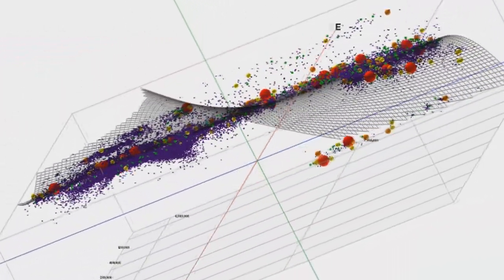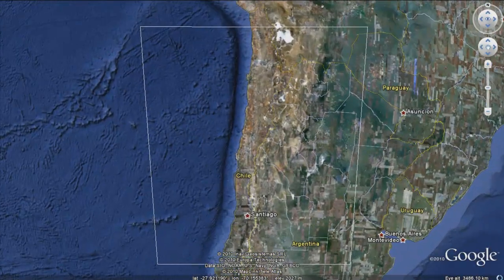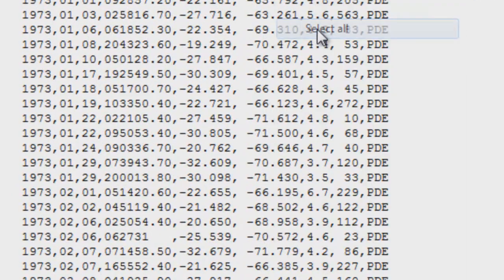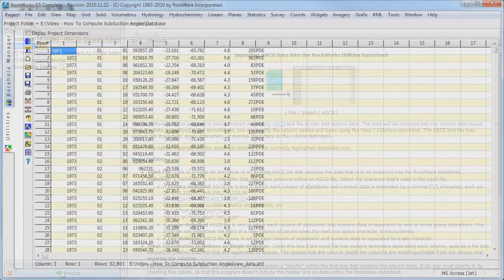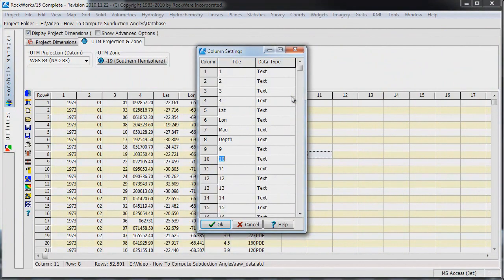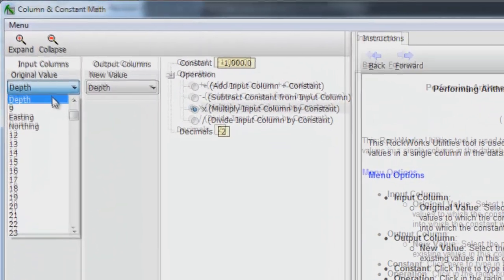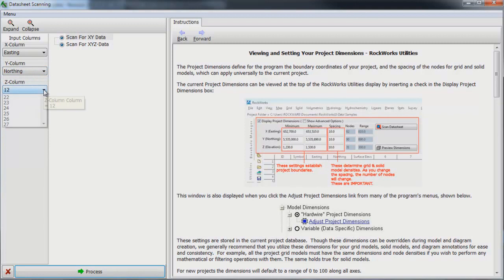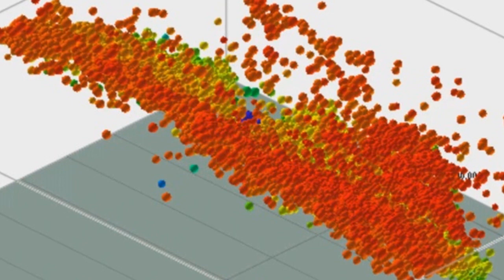(RWM 10) RockWorks: Utilities - How To Display Subduction Zone Seismicity (RockWorks15)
This video shows how to display in three-dimensions, earthquake data associated with an active subduction zone.  These visualizations are useful when trying to understand the geometries of plate boundaries.

Here's the link to the USGS site where you can download earthquake data